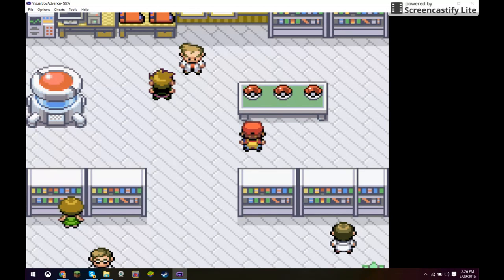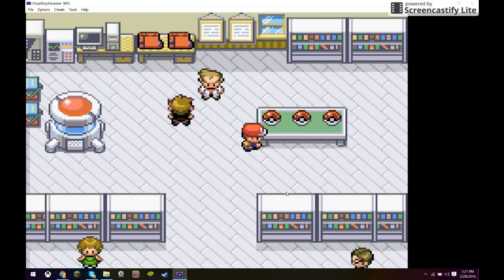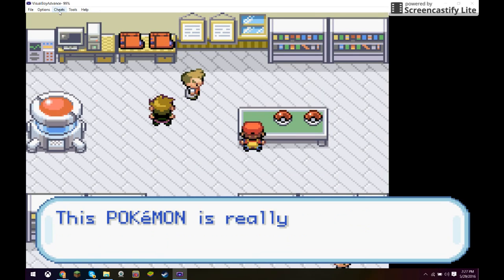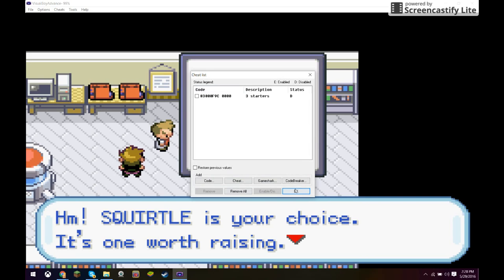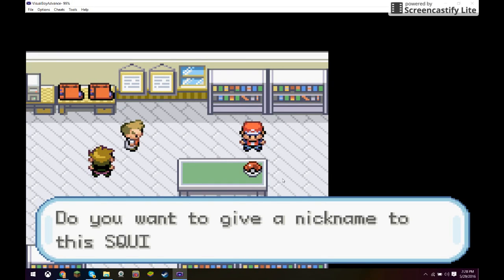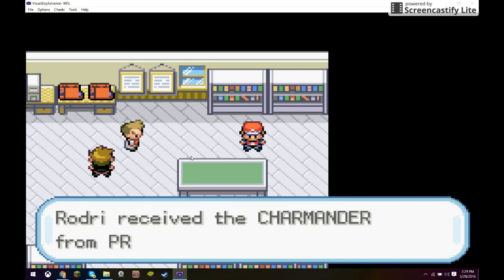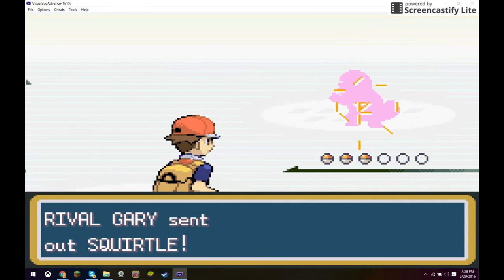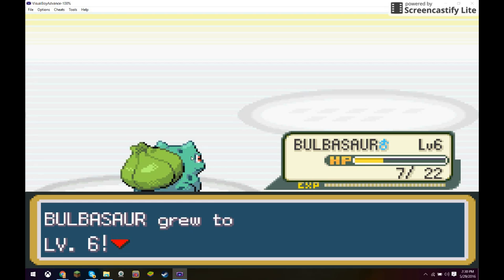HOW TO GET ALL 3 STARTERS IN POKEMON FIRE RED!!!!!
THE CHEAT CODE IS: 83000F9C 0000 (does not require a master code)